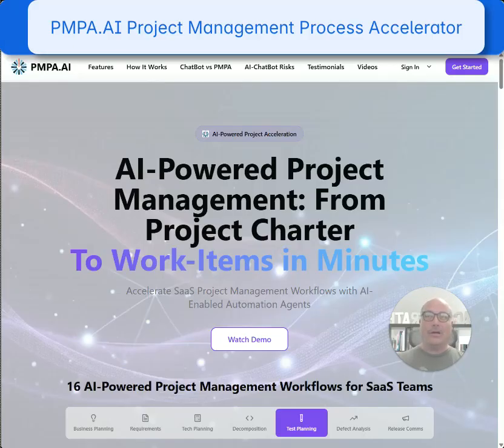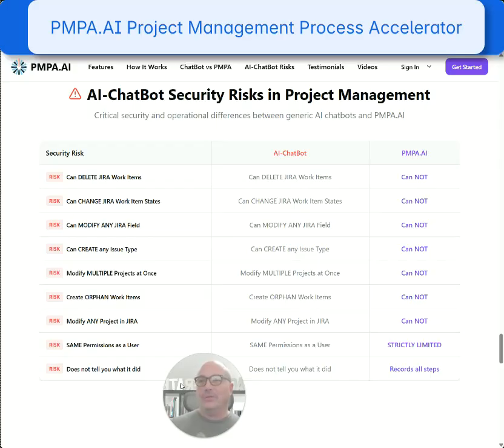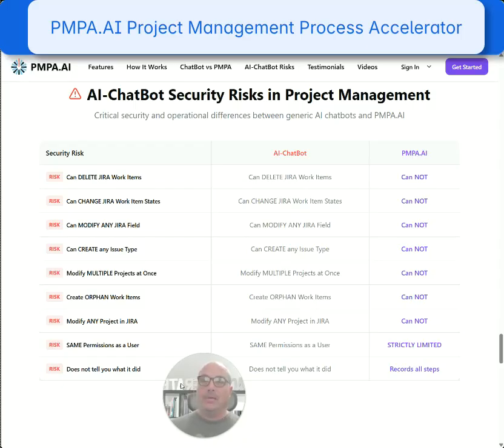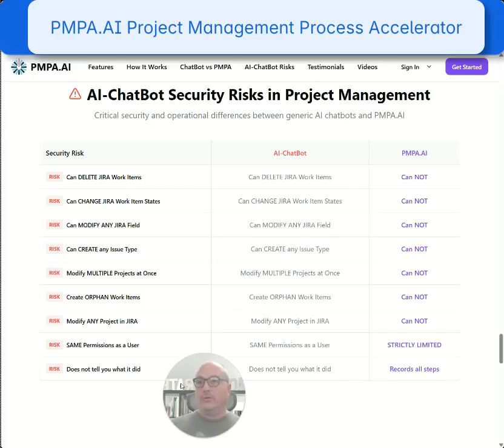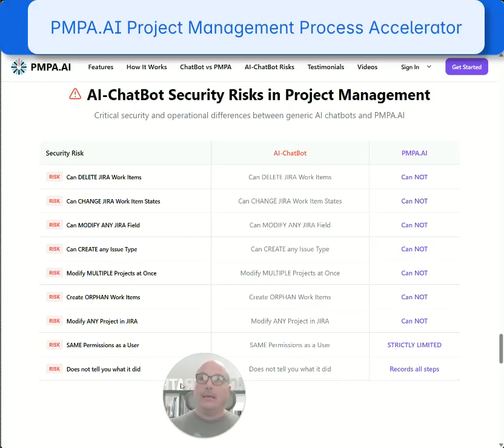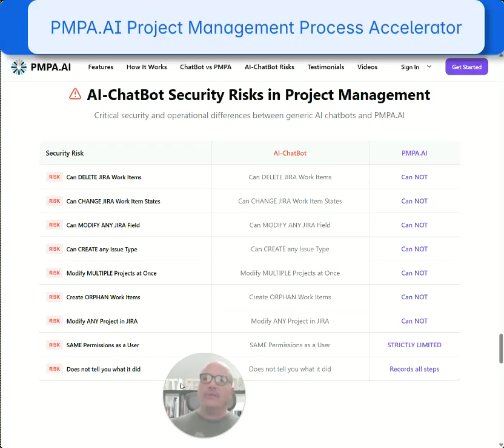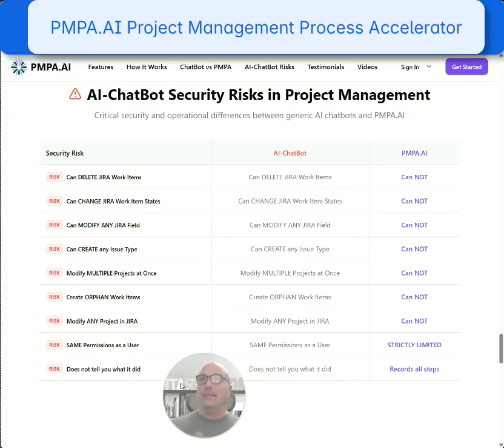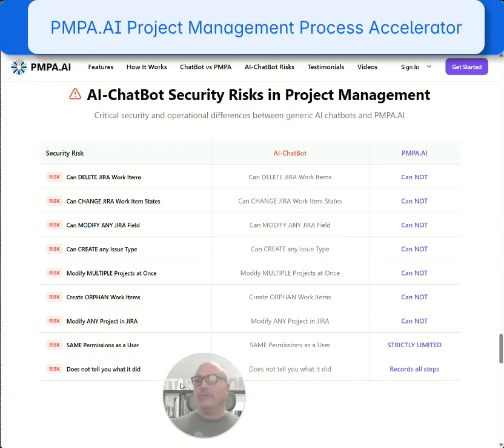The Risks of Integrating AI Chatbots to Project Management Tools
In this video, I discuss the risks and challenges associated with using AI chatbots integrated with project management tools like JIRA. I highlight two main types of risks: malicious AI injection and unintended actions by the AI. My project management process accelerator (PMPA) tool is specifically designed to mitigate these risks by restricting permissions and ensuring that only authorized actions can be taken within a controlled environment. I encourage viewers to consider these safeguards when using AI chatbots in their projects. Please reach out if you have any questions or need further clarification on how the PMPA tool can help.